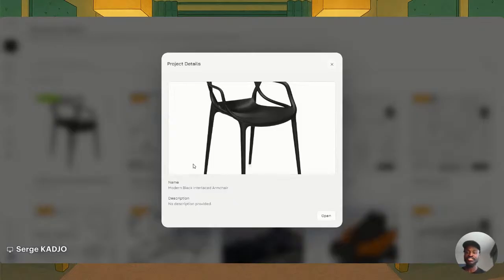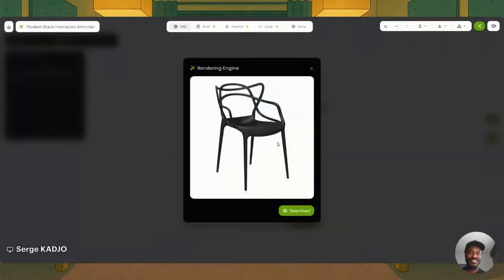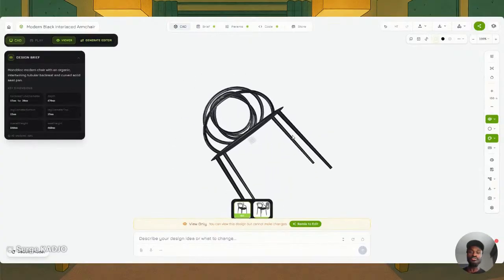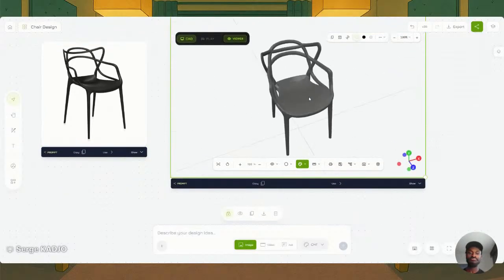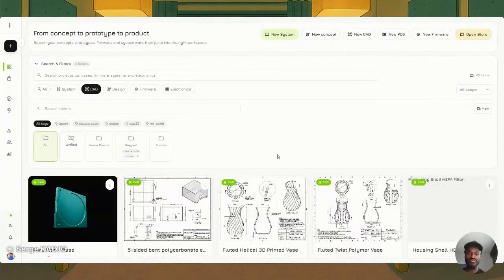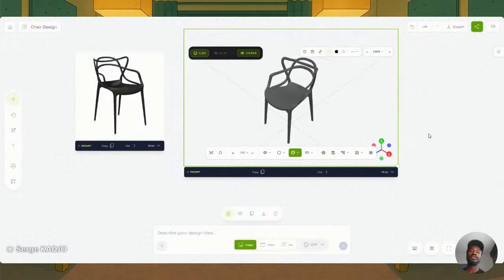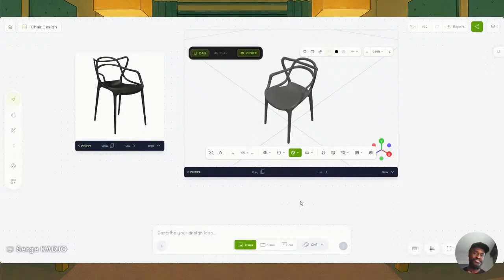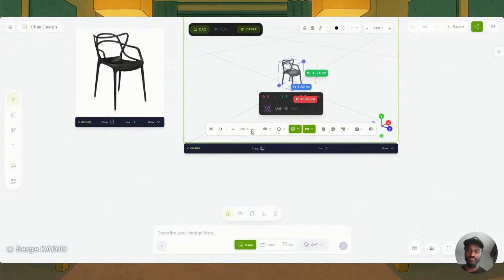Haitch.diy || 3D model VS Parametric CAD|| Strength and Limitation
When and How to Use AI in CAD.

PS: Haitch still hallucinates and makes mistakes, so you will still need to guide the agents and double-check the output.